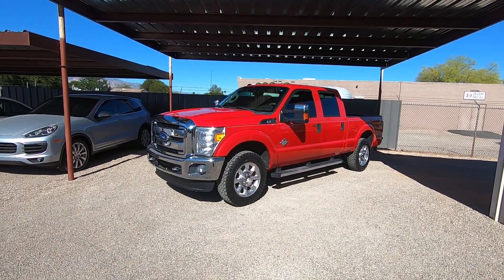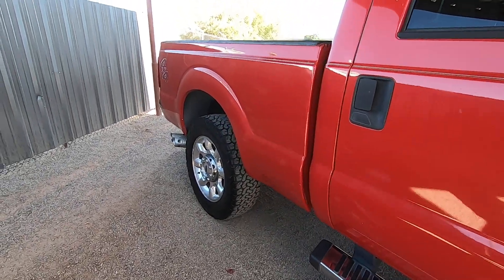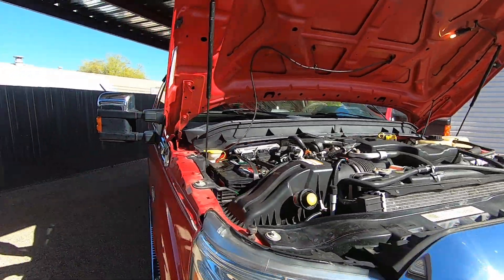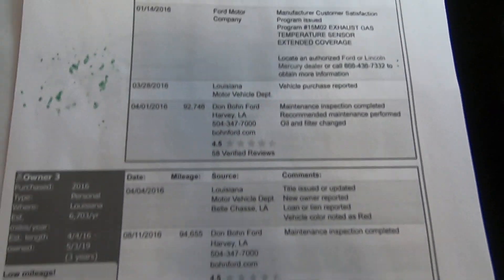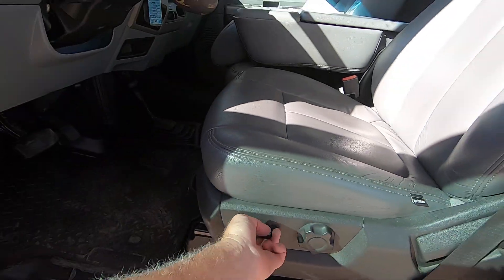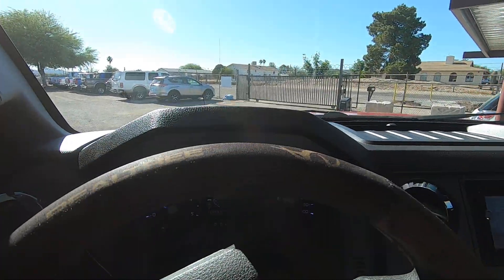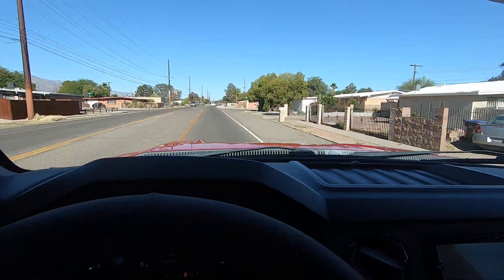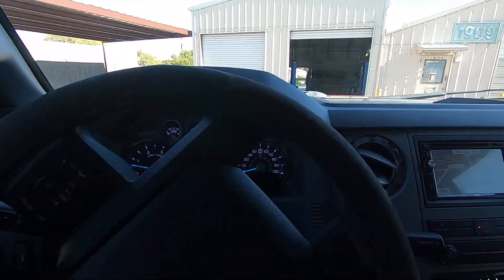2011 Ford F-250 Diesel Wheel Kinetics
to buy it in minutes!